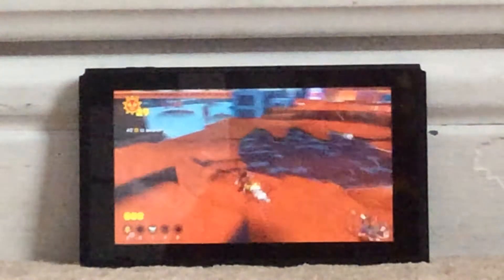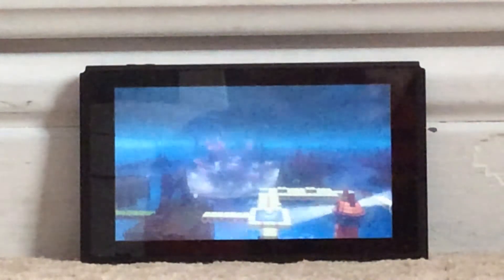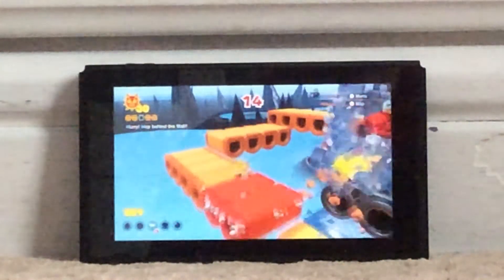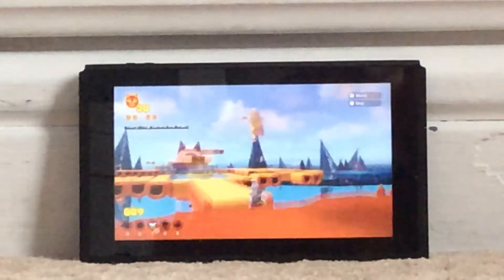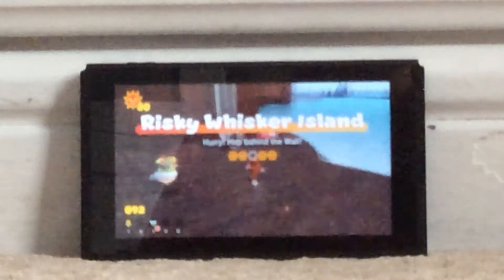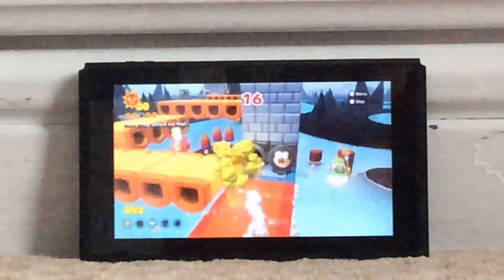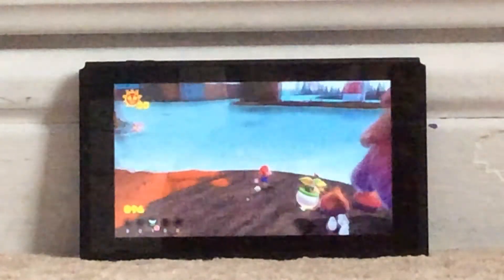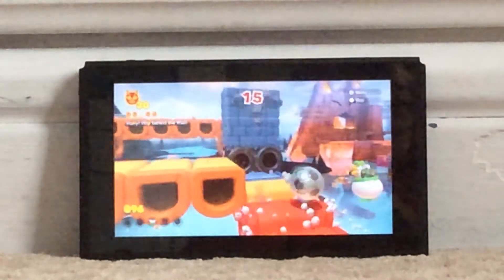Hurry! Hop behind the wall! Charlie plays Super Mario 3D world Bowsers fury part 15!